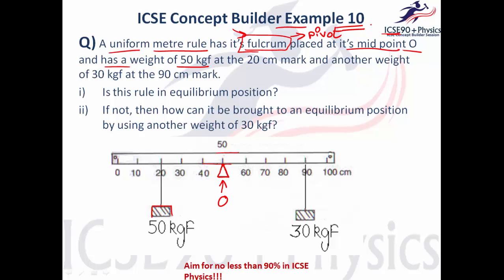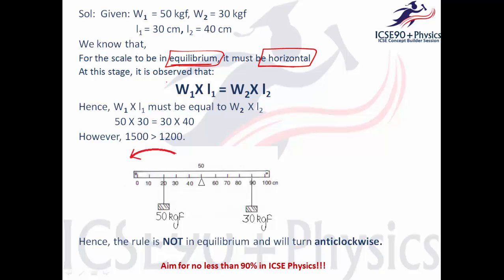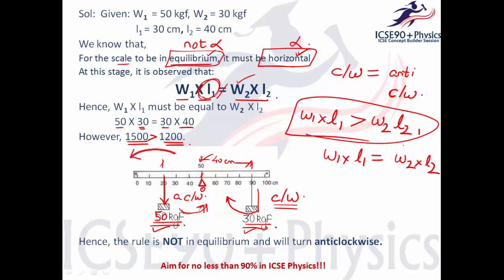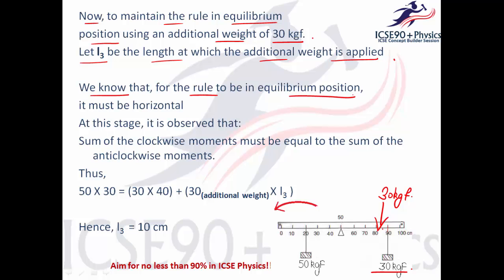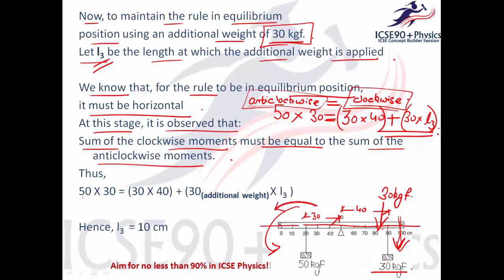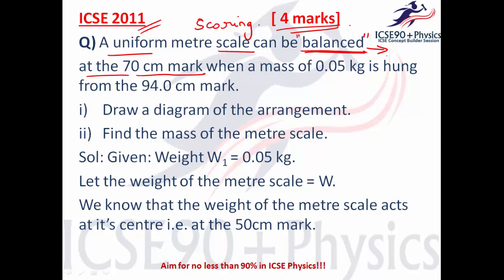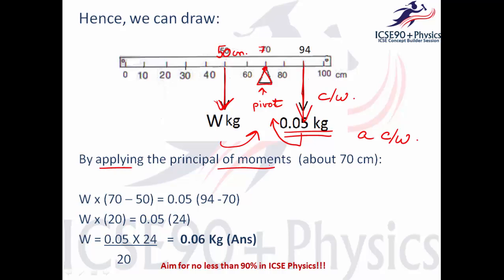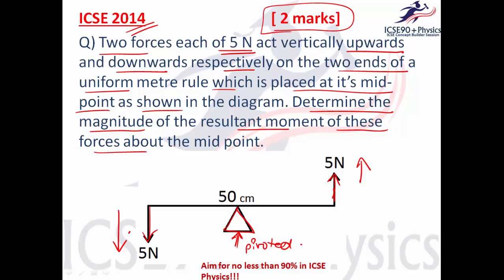ICSE Physics Most Important: Principle of moments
Highest success rate in ICSE Physics coaching since 15 years !!!     The best and topmost ICSE Science Coaching Institute in Pune, India.

Classes take place at Fortaleza, Kalyani Nagar, Pune.

One of the most important topics in ICSE tested year after year, questions based on the metre rule are a must know to anyone aiming for a genuinely high score. Learn how the “principle of moments” applies to the metre rule.